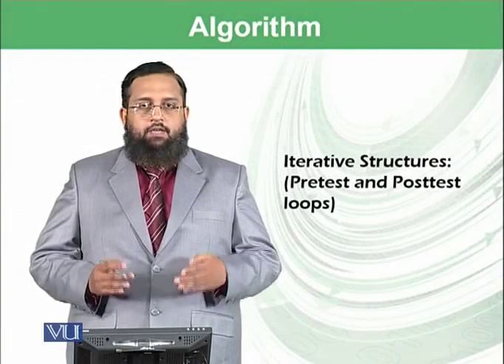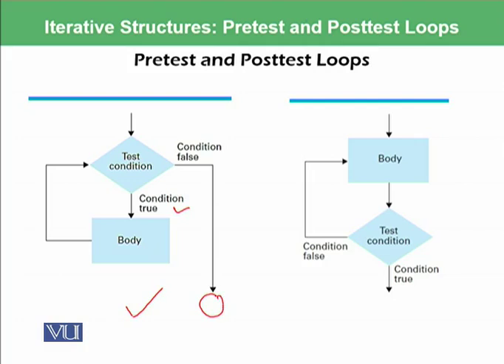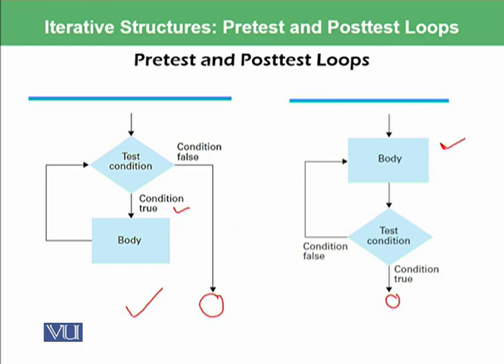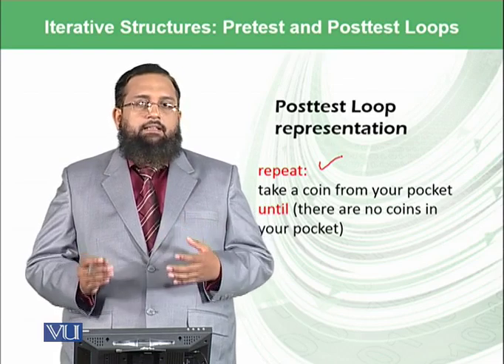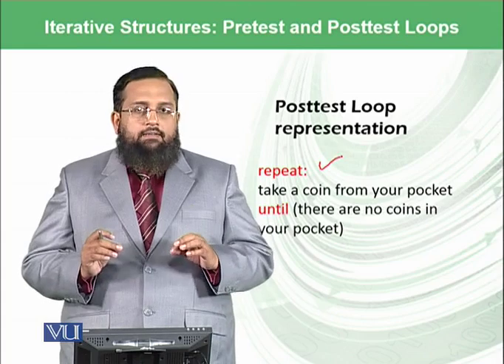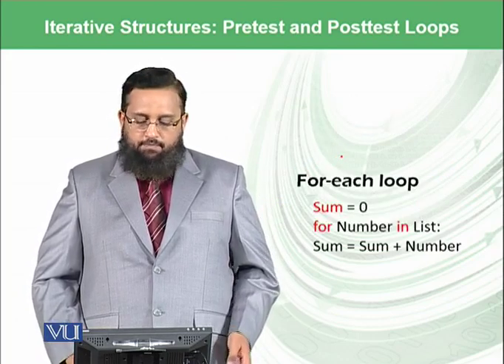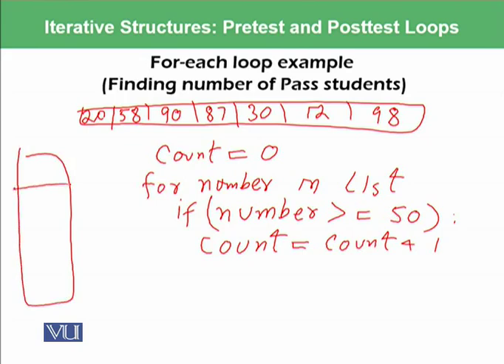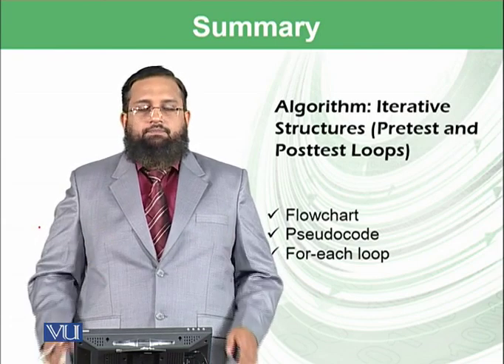Iterative Structures: (Pretest and Posttest loops) | Introduction to Computing | CS101_Topic101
Topic-101. Iterative Structures: (Pretest and Posttest loops)
By Dr. Tanveer Afzal